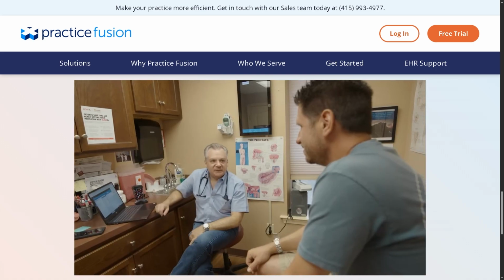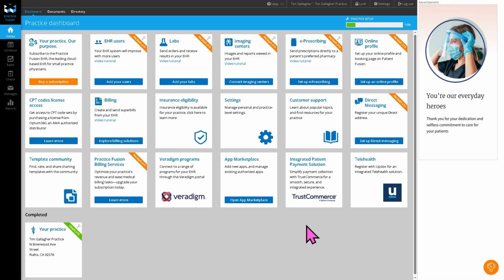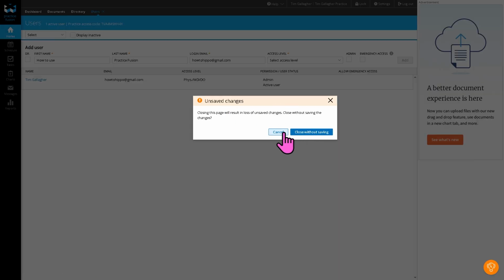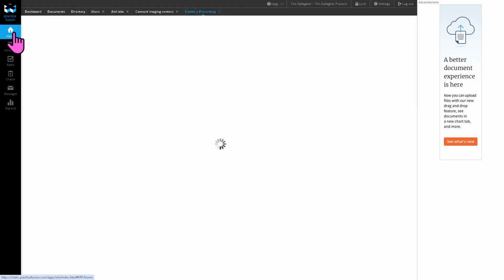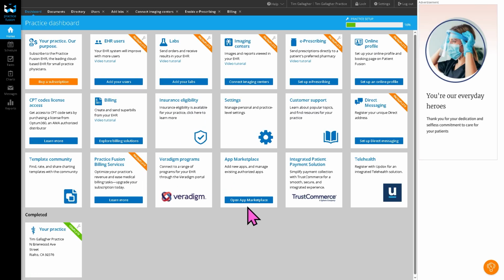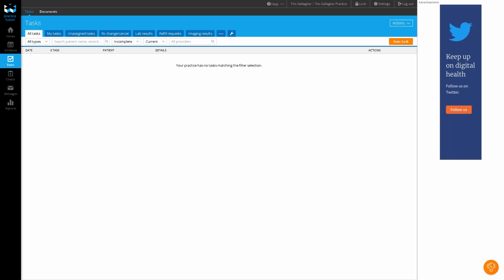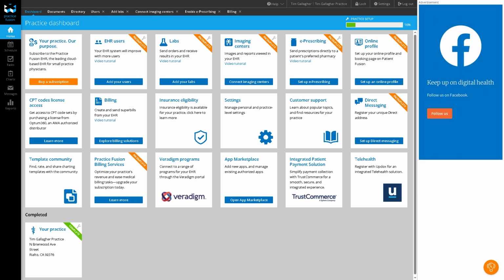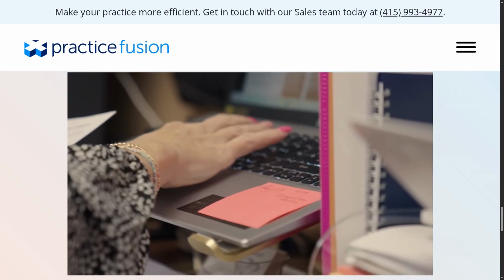Practice Fusion Review | Best EHR Software?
In this beginner tutorial and training video, we show you how to install and use Practice Fusion CRM software.  We show you how to create an account and get started, how to use all of the core features in this demo, and give quick review of the software.